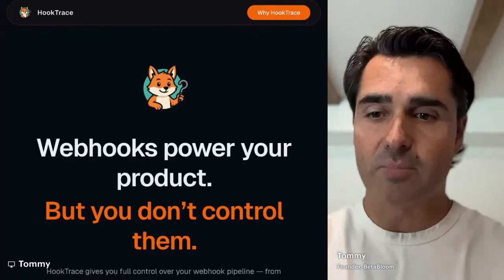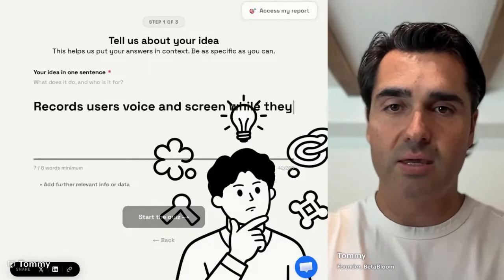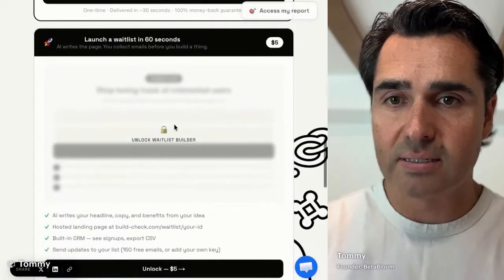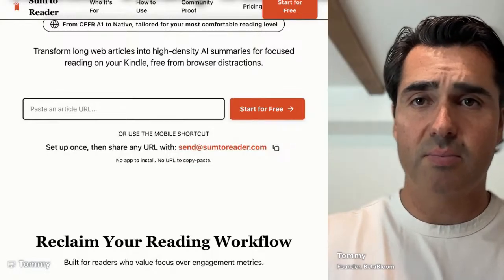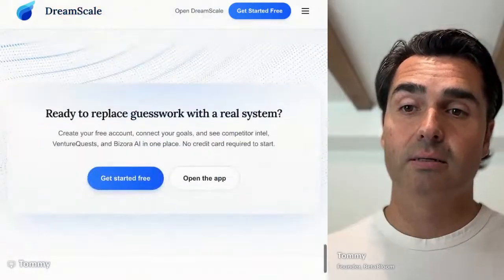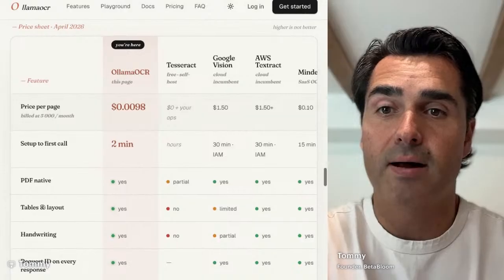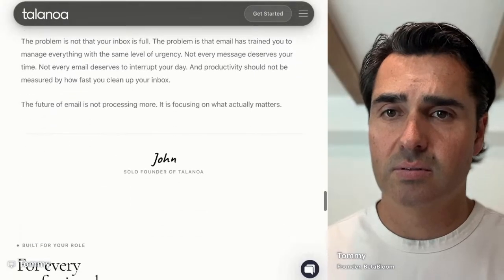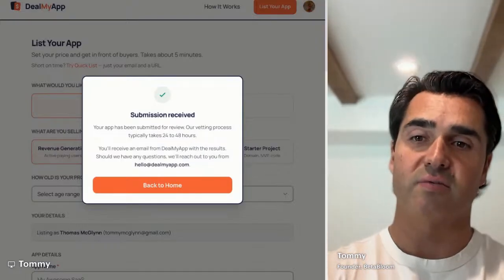Live App Reviews (5/1/2026)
I reviewed projects LIVE with fresh eyes today and gave honest feedback. Hope it's helpful!

Publish your project on BetaBloom for users and early feedback.